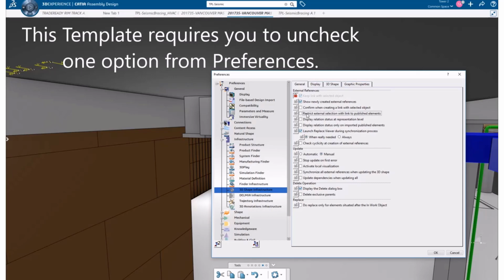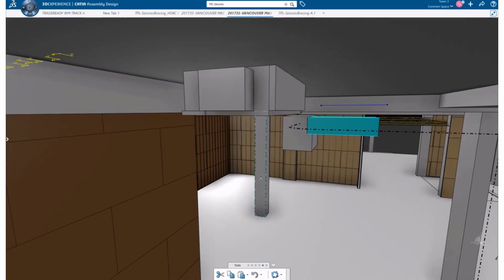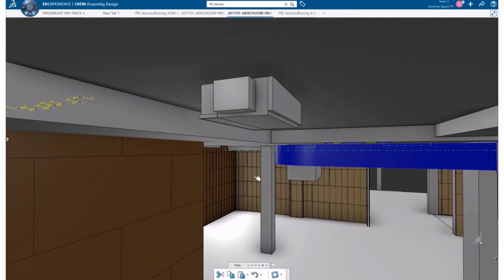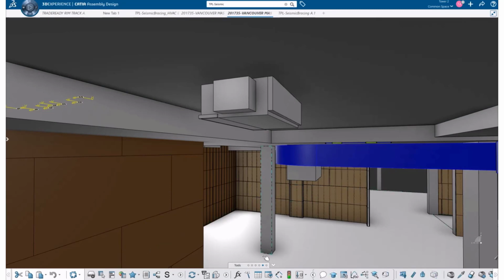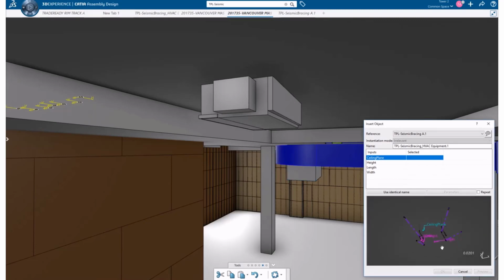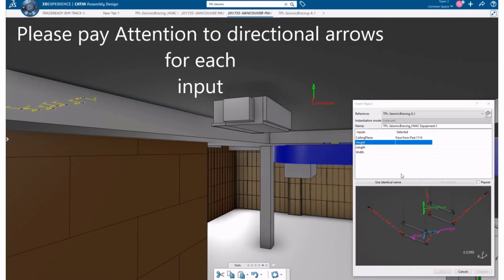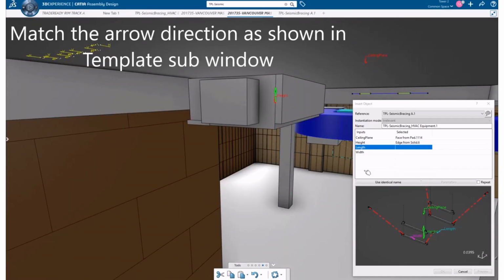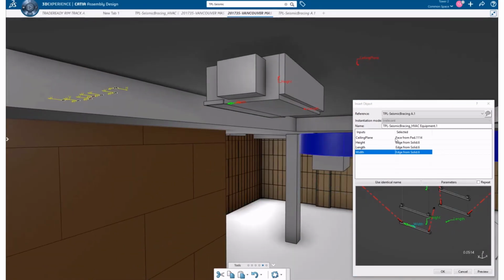CATIA 3DEXPERIENCE Ceiling Mounted HVAC Seismic Bracing Engineering Template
This is a video of HVAC Seismic Bracing template we created that takes the length, width, and height of a ceiling mounted HVAC equipment and creates the hanging and bracing detail with Bill of Materials Automatically.